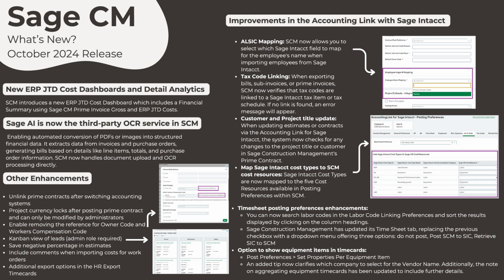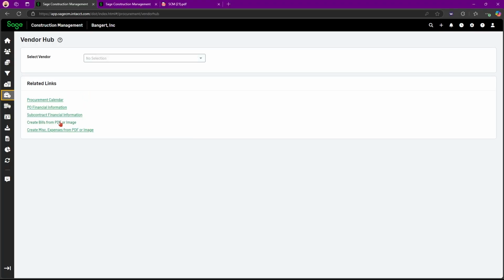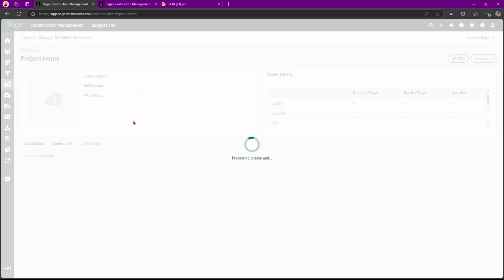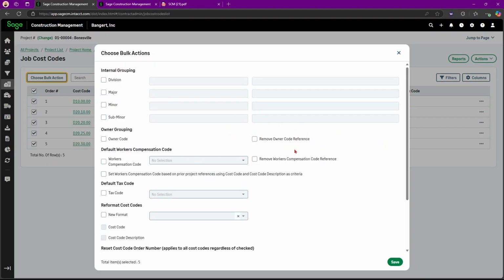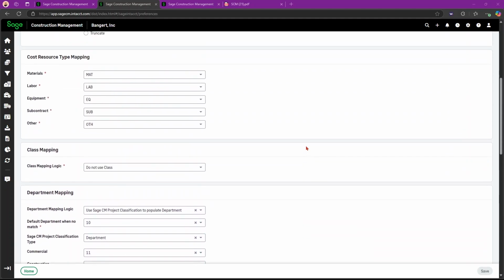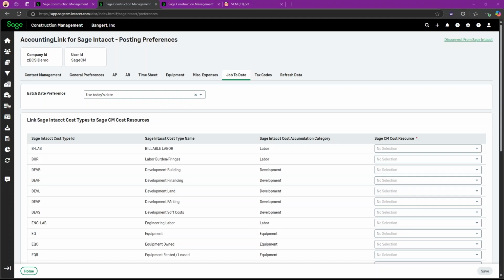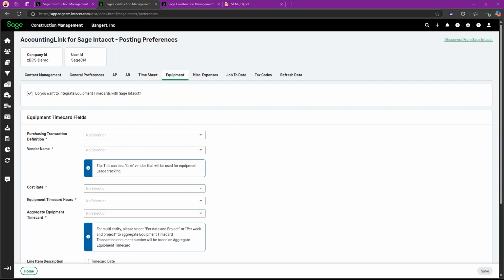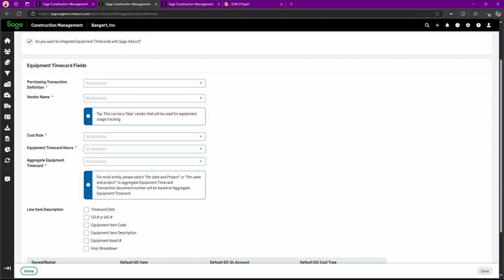Sage Construction Management October 2024 Release Changes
Discover the latest updates in the October 2024 release for Sage Construction Management! Key enhancements include improved Accounting Link with Sage Intacct, streamlined timesheet and employee import options, Sage AI for OCR integration, a new ERP JTD Cost Dashboard, and a Kanban view for leads. Learn how these features boost efficiency and enhance project management.